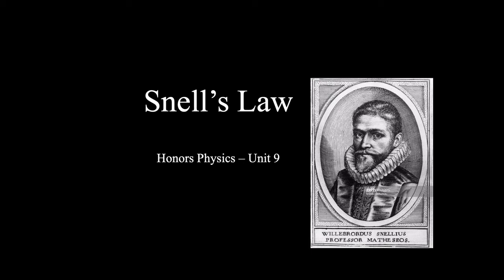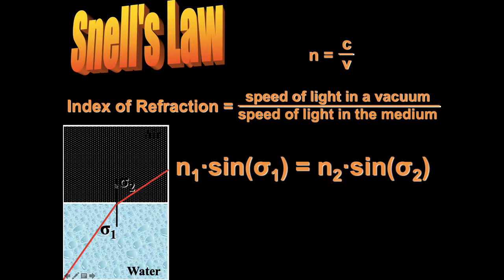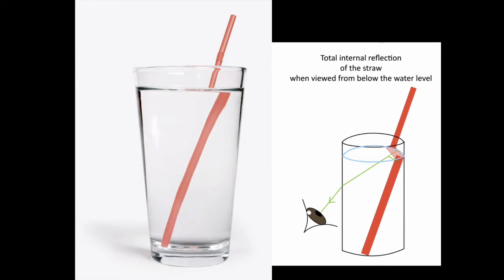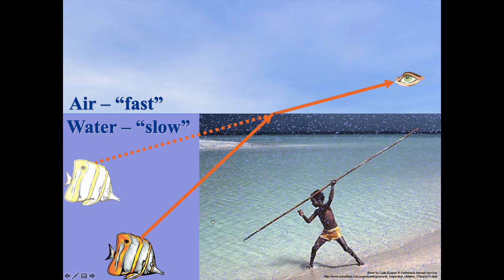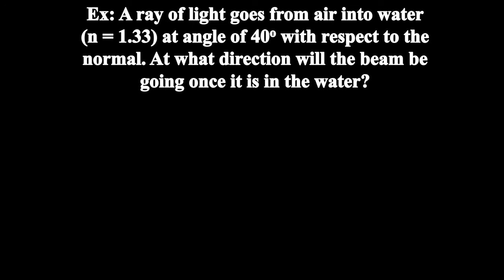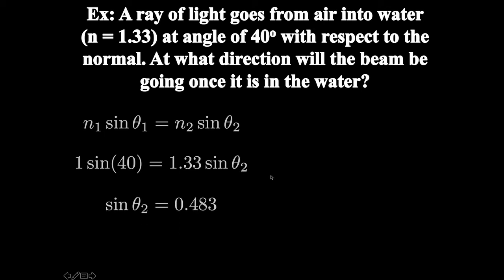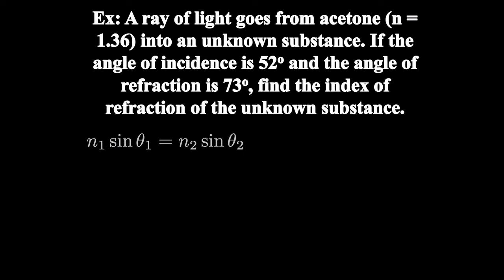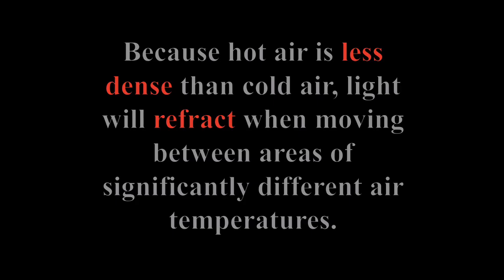Honors Physics 9.4 - Snell's Law